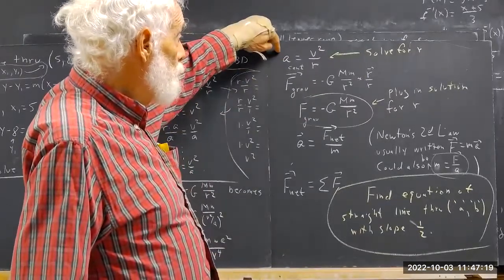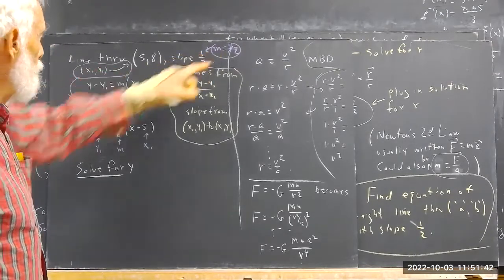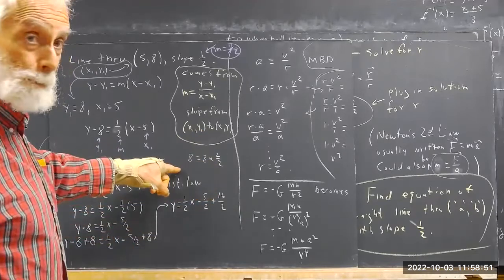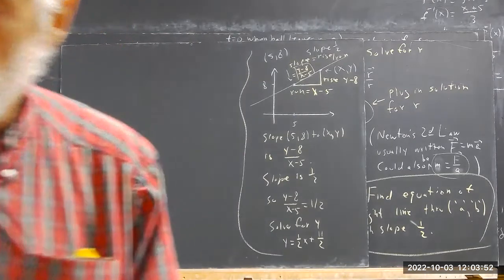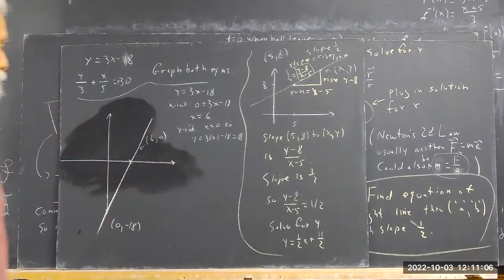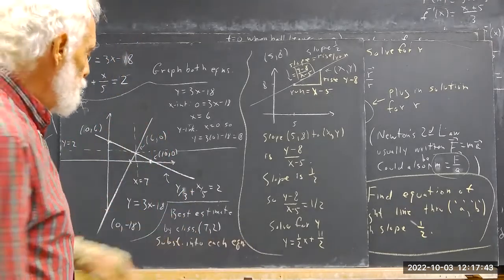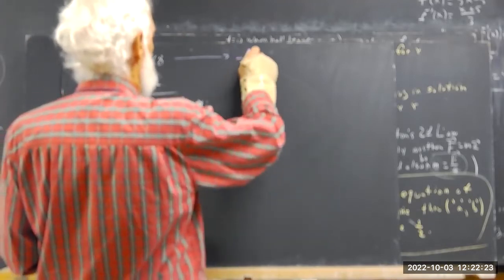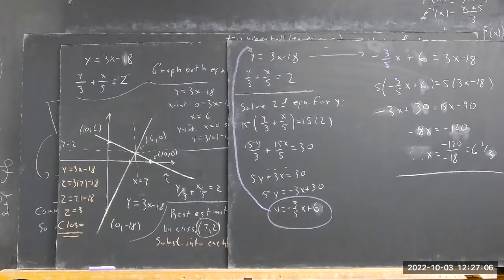dagM60_221003_equation_of_straight_lines__slope-int_form__solve_system_by_graphing__35